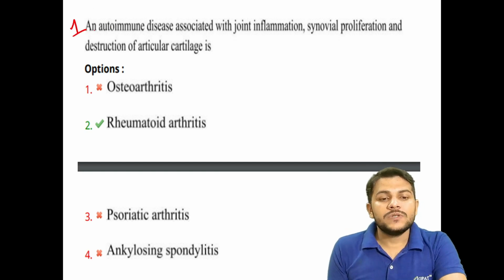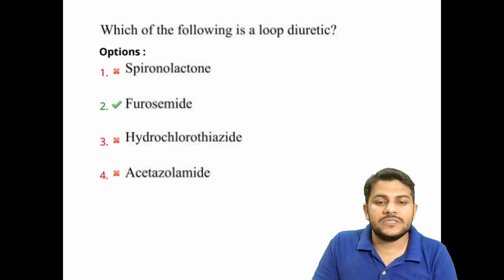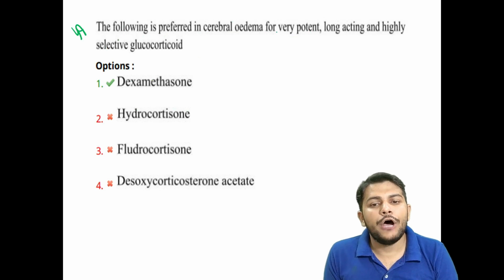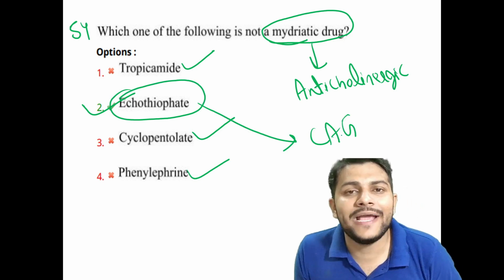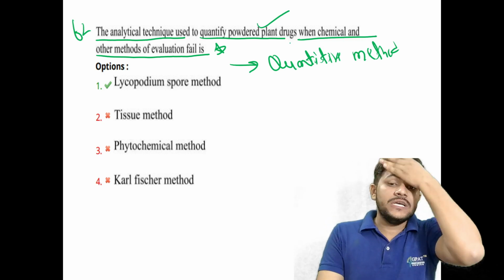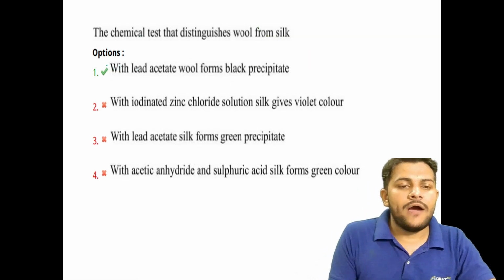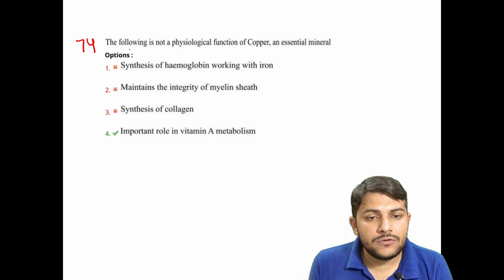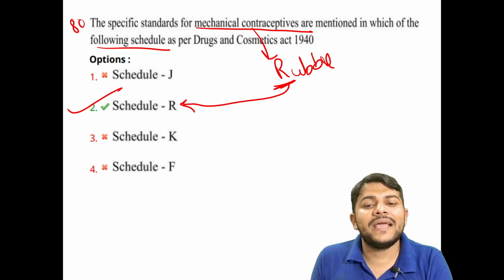TELANGANA PHARMACIST- 2024 (SHIFT-1) || ORIGINAL QUE PAPER PAPER WITH EXPLANATION || (PART-2)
💊 𝙂𝘿𝘾 (𝙂𝙋𝘼𝙏 𝘿𝙄𝙎𝘾𝙐𝙎𝙎𝙄𝙊𝙉 𝘾𝙀𝙉𝙏𝙀𝙍) 𝙎𝙊𝘾𝙄𝘼𝙇 𝙈𝙀𝘿𝙄𝘼 -